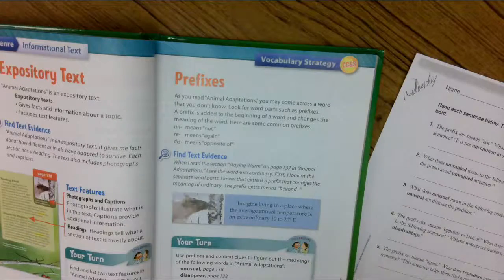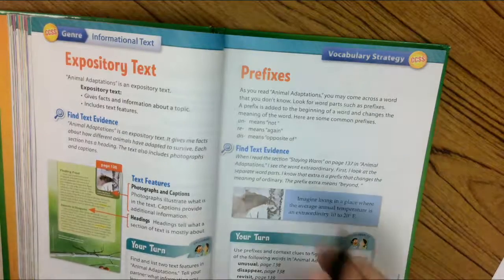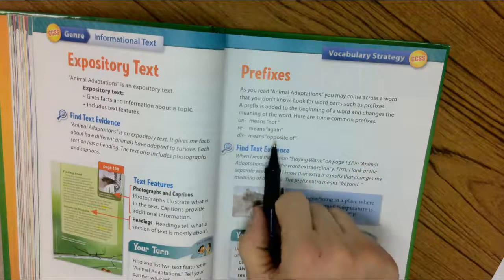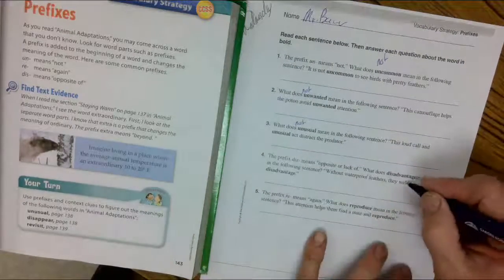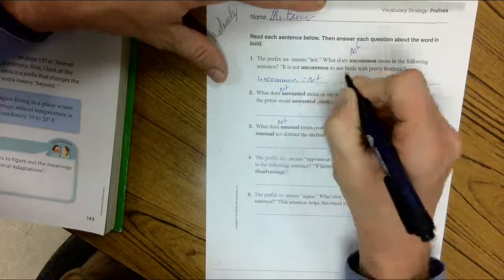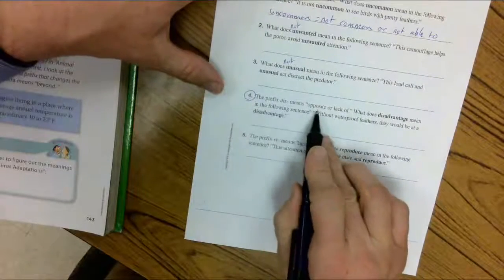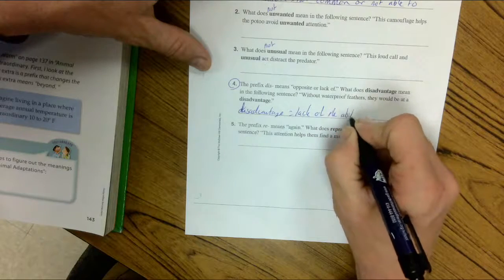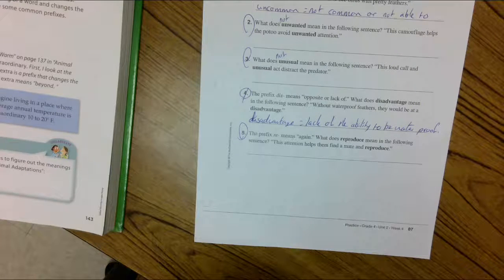Reading 2 4 Wednesday 2